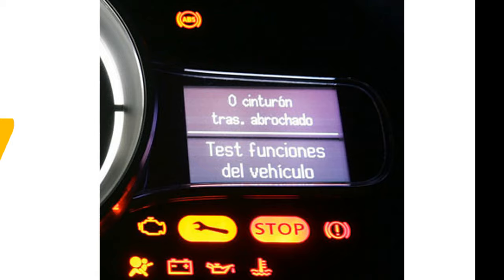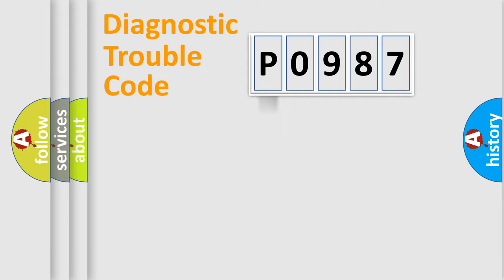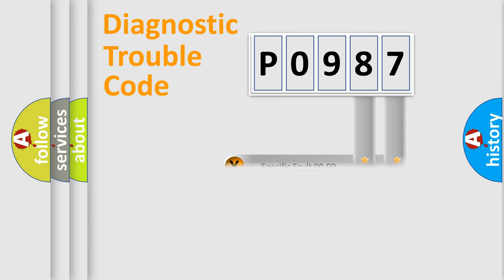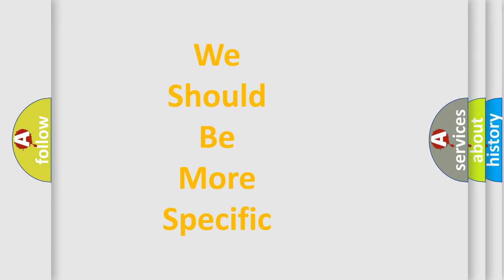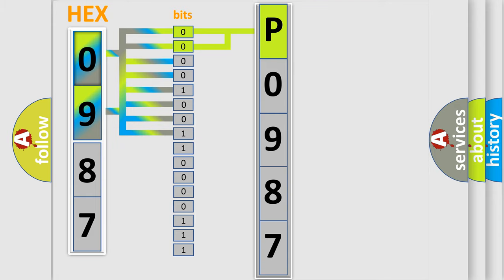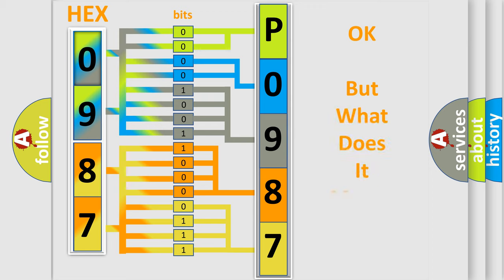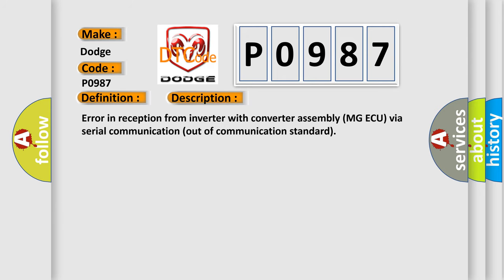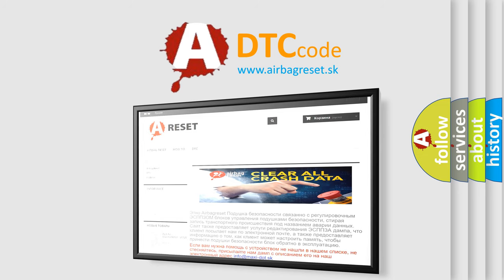DTC Dodge P0987 Short Explanation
Contents:
0:21 Basic DTC analysis according to OBD2 protocol standard.
1:48 Insight into programming
2:58 A diagnostically understandable description of the Diagnostic Trouble Code
3:05 Basic error definition

Make:
Dodge
Code:
P0987
Definition:
Lost Communication with Driver Motor Control Module
Description:
Error in reception from inverter with converter assembly (MG ECU) via serial communication (out of communication standard)
Cause: